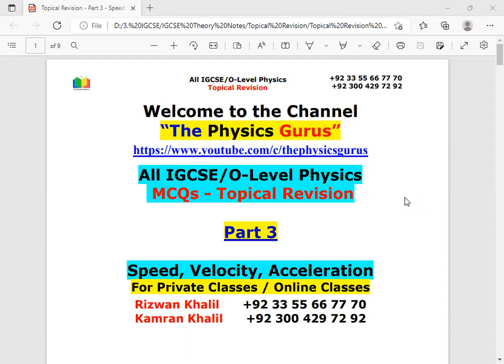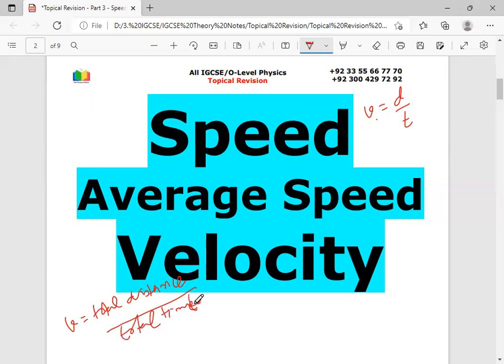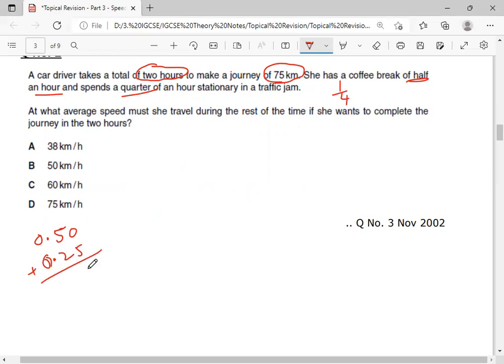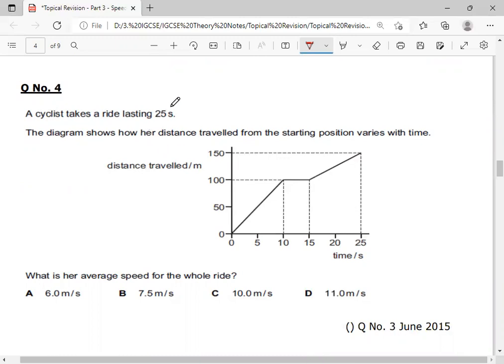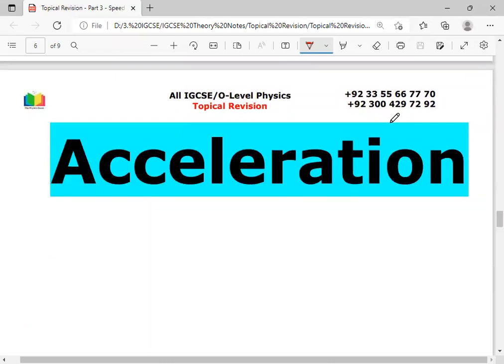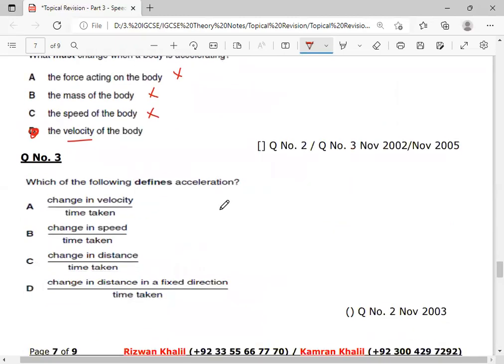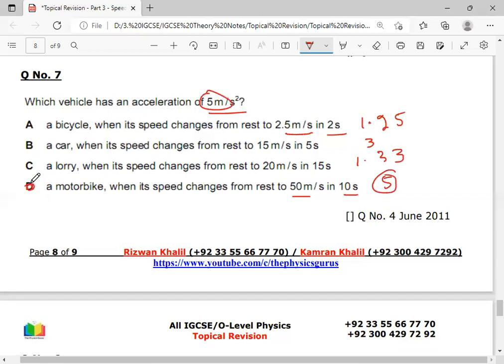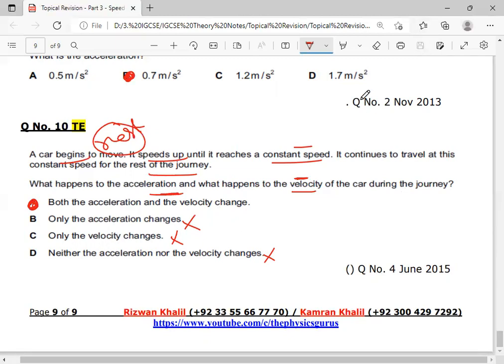Topical MCQs Revision With Answers O-Level / IGCSE Physics - Part - 3 – Speed and Acceleration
Topical MCQs Revision With Answers O-Level / IGCSE Physics - Part - 3 – Speed, Average Speed, Velocity, Distance, Displacement, Acceleration

00:00 Introduction
01:35 Speed / Average Speed / Velocity
08:44 Acceleration

Section II: Newtonian Mechanics
2. Kinematics
Content
2.1 Speed, velocity and acceleration
2.2 Graphical analysis of motion
2.3 Free-fall
Learning outcomes
Candidates should be able to:
(a) state what is meant by speed and velocity.
(b) recall and use average speed = distance travelled/time taken.
(c)  state what is meant by uniform acceleration and recall and use acceleration = change in velocity/time
taken.
(d) discuss non-uniform acceleration.
(e) recall that deceleration is a negative acceleration.
(f) *plot and *interpret speed-time and distance-time graphs.
(g) *recognise from the shape of a speed-time graph when a body is
(1) at rest,
(2) moving with uniform speed,
(3) moving with uniform acceleration,
(4) moving with non-uniform acceleration.
(h)   calculate the area under a speed-time graph to determine the distance travelled for motion with uniform
speed or uniform acceleration.
(i)  state that the acceleration of free-fall for a body near to the Earth is constant and is approximately
10 m
 / s
2
(j)  describe qualitatively the motion of bodies with constant weight falling with and without air resistance
(including reference to terminal velocity).

Topical MCQs Revision ,MCQs Revision , Red Spot MCQs Revision
MCQs with explanation for O level Physics
MCQs with explanation for IGCSE Physics
MCQs with explanation for GCE Physics
Speed and Acceleration  MCQ Quiz Questions & Answers - Practice O Level Physics Exam MCQs

 Speed and Acceleration MCQ Quiz Questions & Answers - Practice IGCSE Physics Exam MCQs

 Speed and Acceleration MCQ Quiz Questions & Answers - Practice GCE Physics Exam MCQs

All O-Level Physics Definitions, All IGCSE Physics Definitions